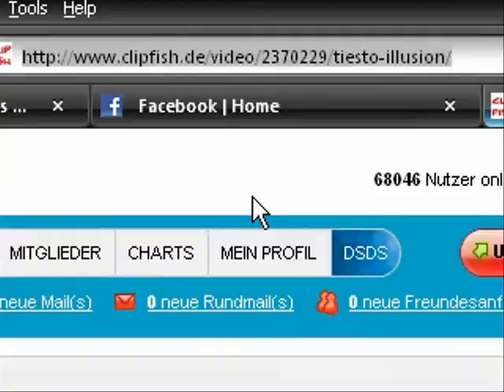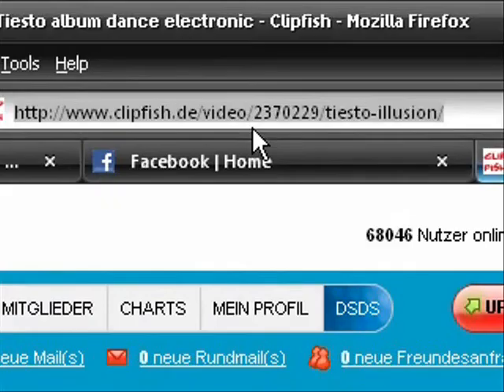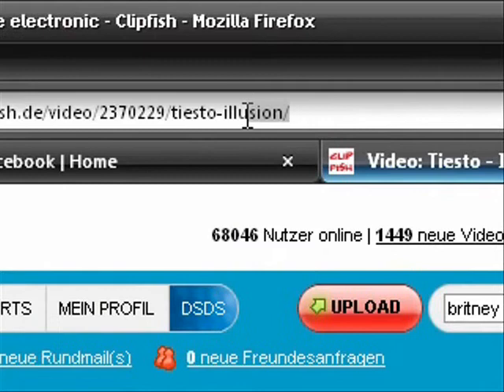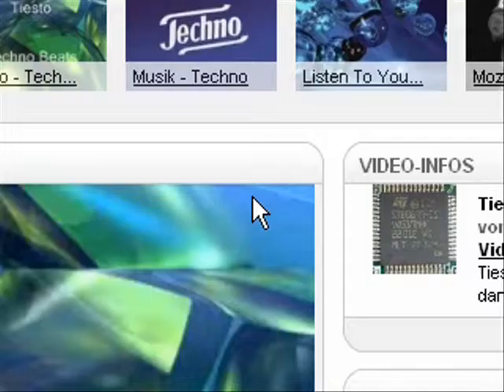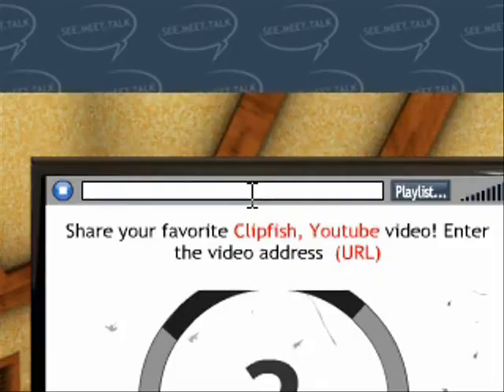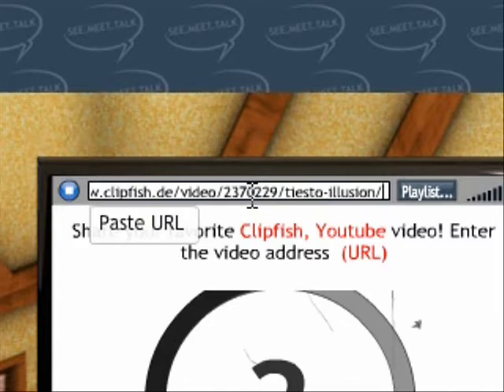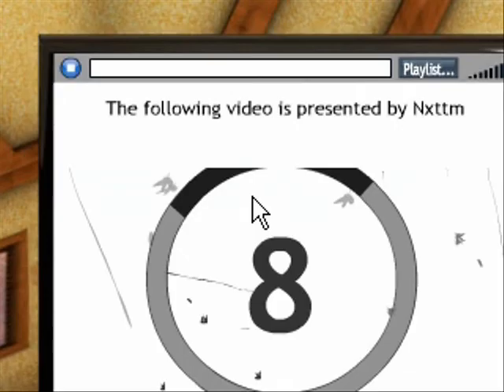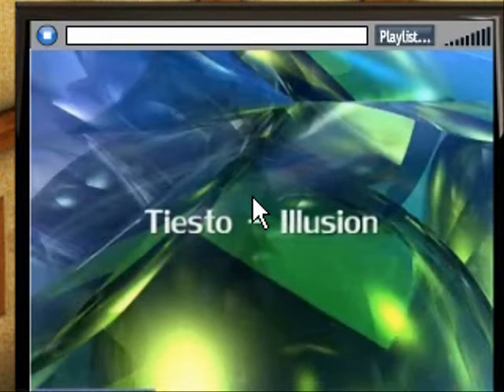sMeet How To - Play Videos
Hello,

This is how to play videos onto sMeet screens!

(My voice sounds very bad as my mic is not that good)